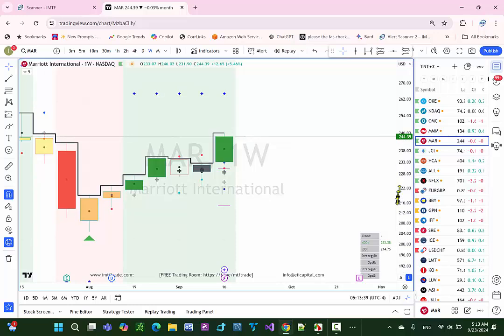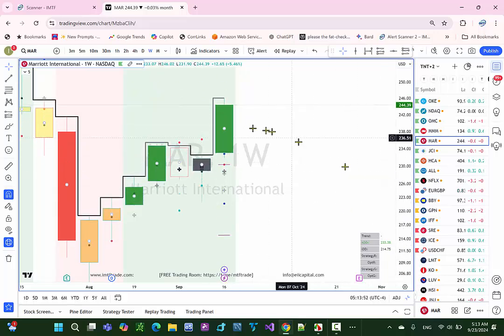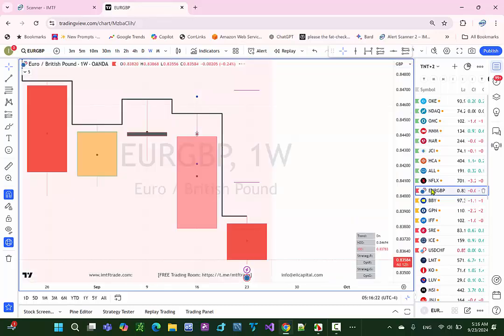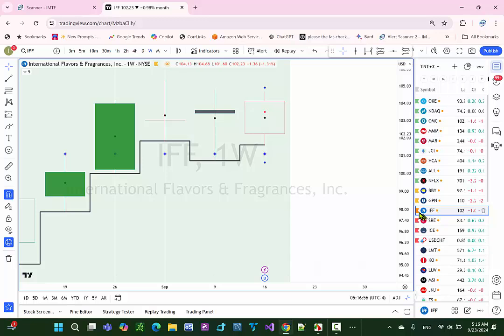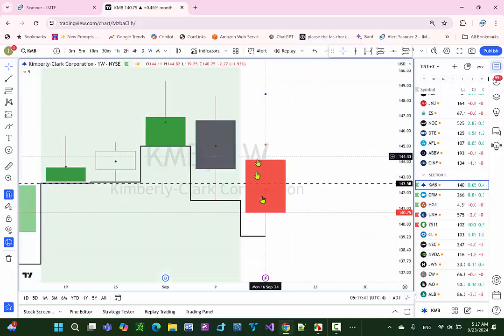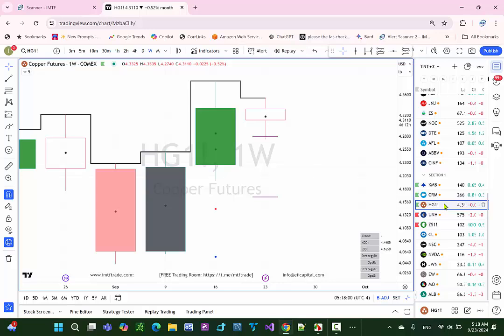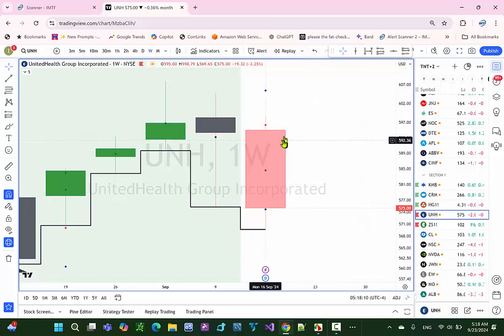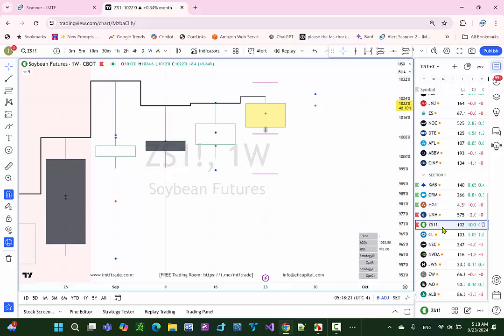AI $trade Forecasting gives 9 Wins, 2 breakeven, and 3 loss this Week.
AI trade Forecasting gives 9 Wins, 2 breakeven, and 3 loss this Week.  We expected it based on last week results.   Not a lot of follow through happened.   In today’s video, we’ll be diving into this week’s AI-powered market forecast results. See this short video on the results that we publish week to week to shows actions...not words.

▶ Check out our comprehensive program on trading, designed to help you maximize profits and minimize losses. and join our exclusive community.

Futures and forex trading contains substantial risk and is not for every investor. An investor could potentially lose all or more than the initial investment. Risk capital is money that can be lost without jeopardizing one's financial security or lifestyle. Only risk capital should be used for trading, and only those with sufficient risk capital should consider trading. Past performance is not necessarily indicative of future results.